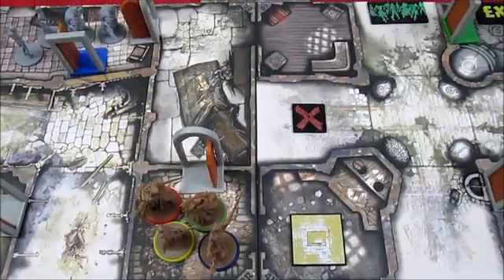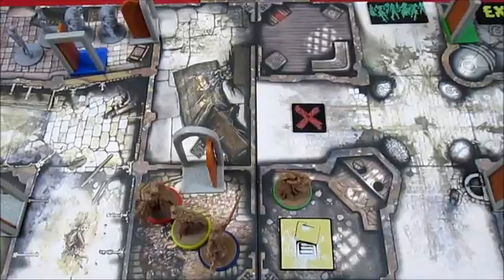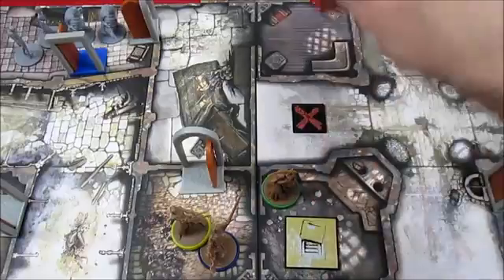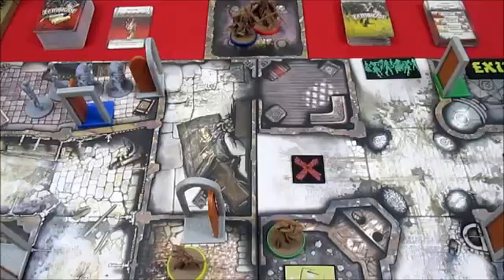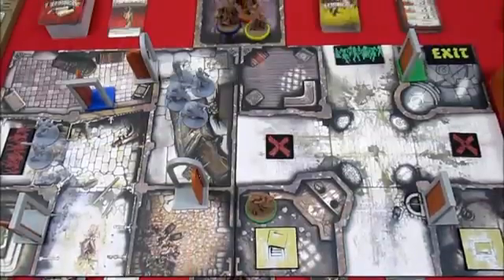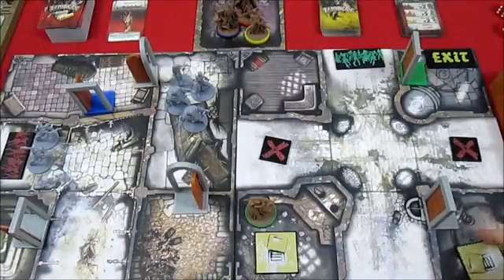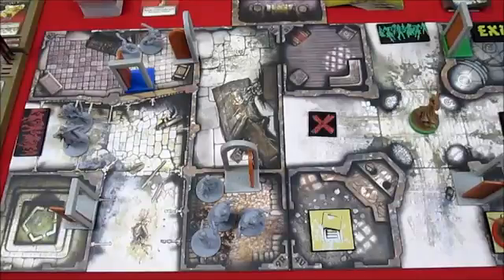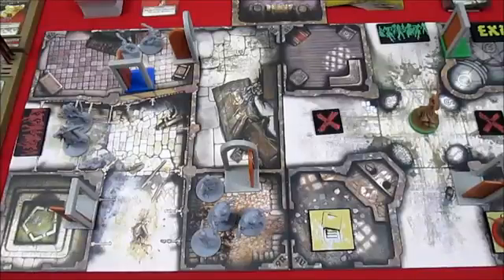Zombicide Black Plague Quest 0 Ep 5